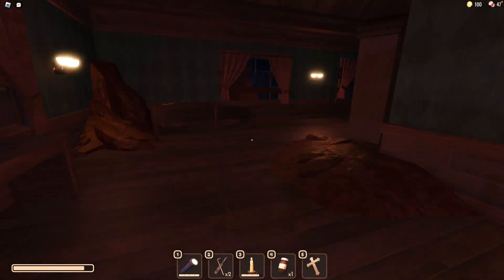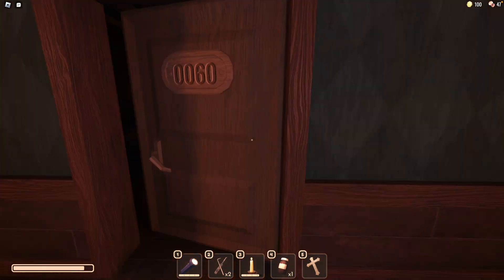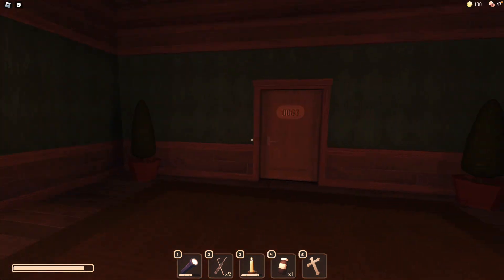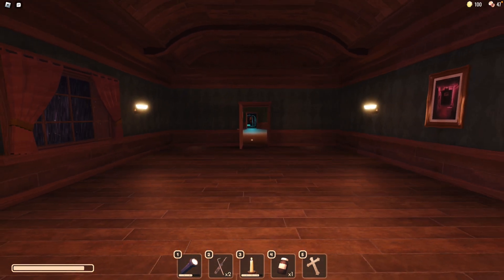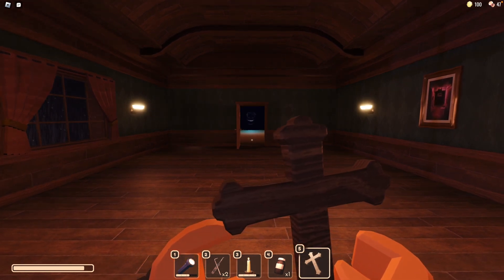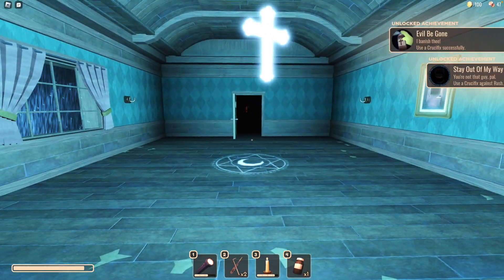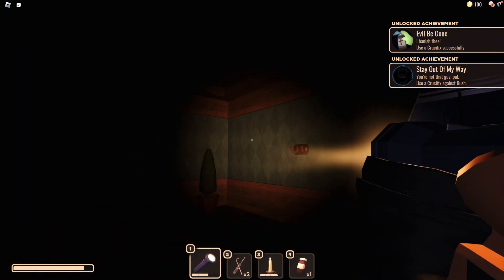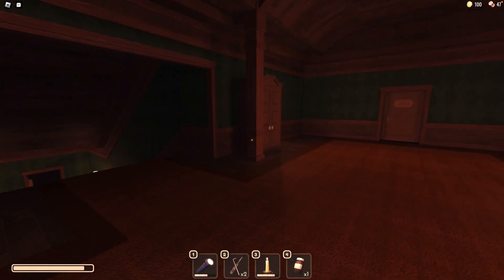I USED THE CRUCIFIX (DOORS)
Hey guys!
Today, I'm using the crucifix in doors!